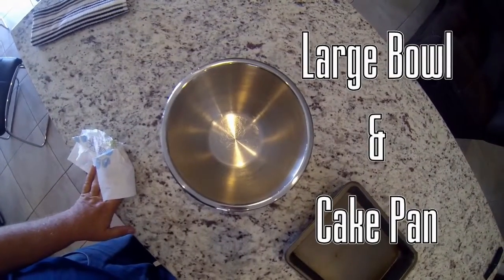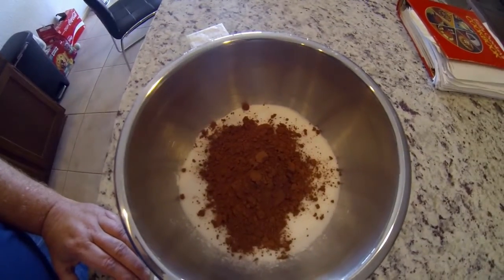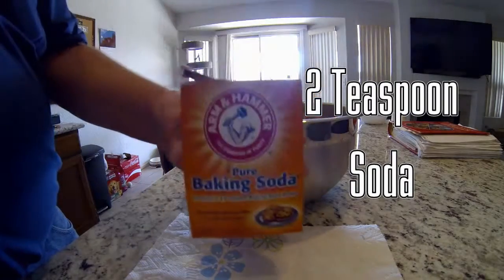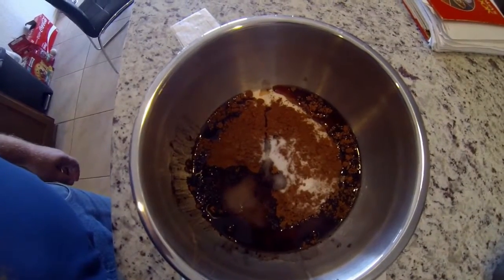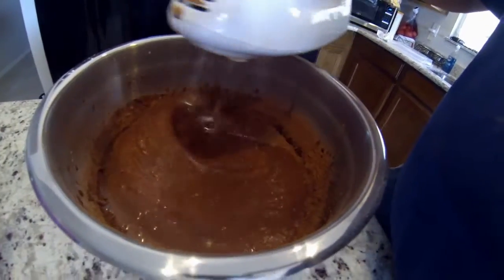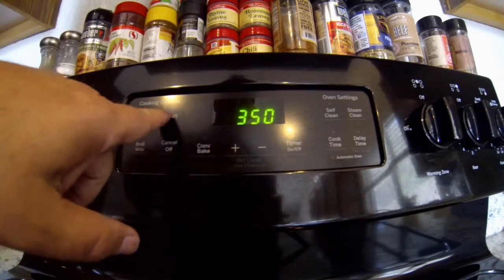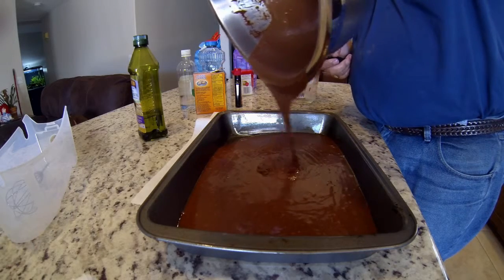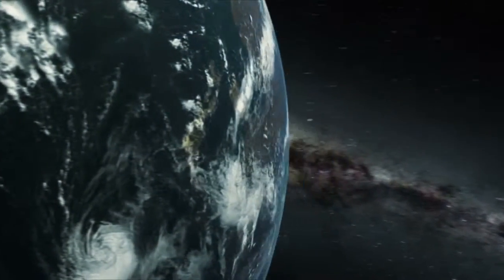Chocolate Cake From Scratch, No Eggs | Cooking With RangerRob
Today on Cooking with RangerRob, Rob is making a Chocolate Cake From Scratch, No Eggs.
This was a recipe given to Rob from his Mother, long ago.

Recipe:

Cook in Oven 30 min., at 350 degrees

3 Cups Flour
2 Cups Sugar
6 Tablespoons Cocoa
1 Teaspoon Salt
2 Teaspoon Baking Soda
2 Teaspoon Vanilla
12 Tablespoons Vegetable Oil
2 Tablespoons Vinegar
2 Cups Water

RangerRob Pet Poopy Bags:

Outdoor Travel Channel/Pet Videos/Radio Stations

xxxxxxxxxxxxxxxxxxxxxxxxxxxxxxxxxxxxxxxxxxxxxxxxxxxxxxxxxxxxxxxxxxxxxxxxxxxxxx

The Term "RangerRob" is granted permission for the use by Cutting Edge Enterprises, LLC., Trademark Owner.

Cooking With RangerRob is owned by Cutting Edge Enterprises, LLC. - Trademark Pending.